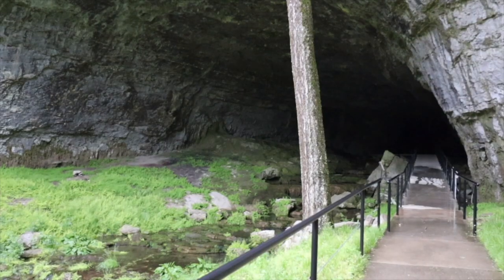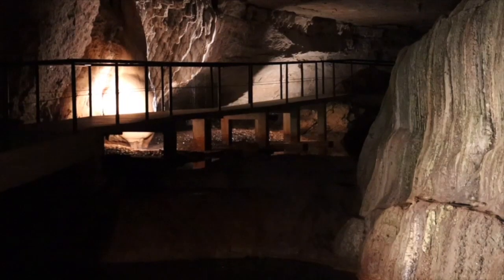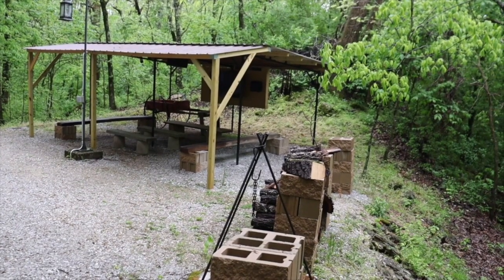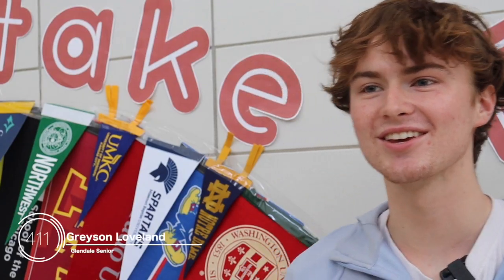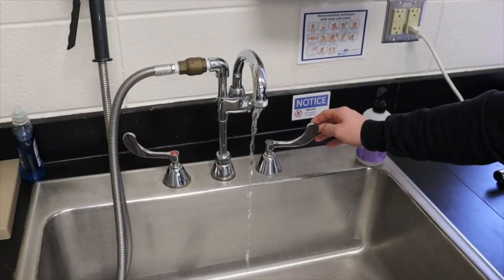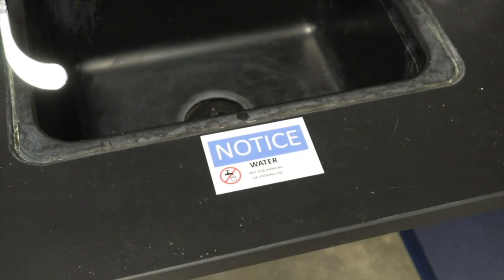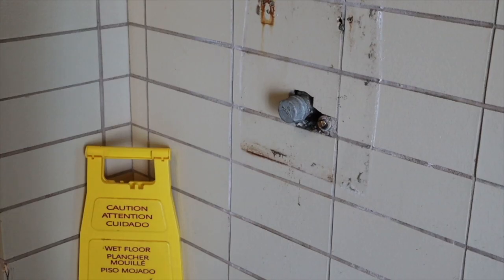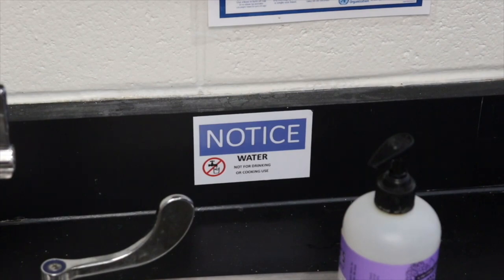THE GLENDALE 411 || Episode #8 || 2023-24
00:00 Intro
00:12 Smallin Cave
02:02 Spring Play
03:27 Senior Advice
06:40 Water Lead Levels
08:32 Outro